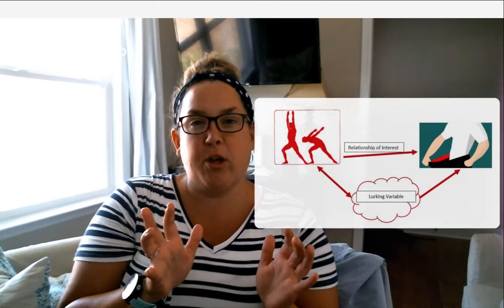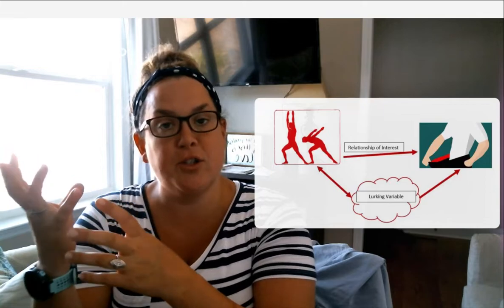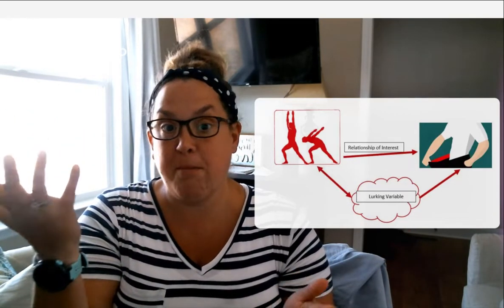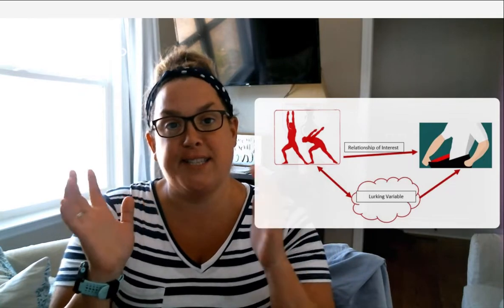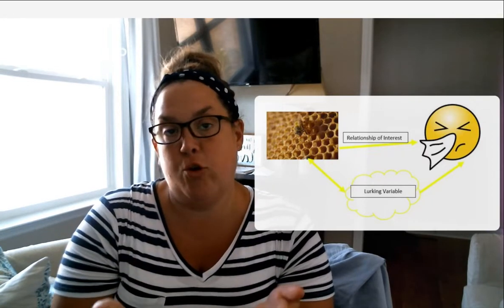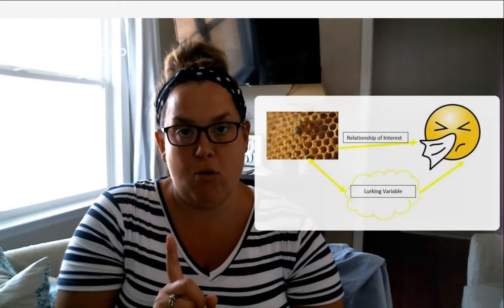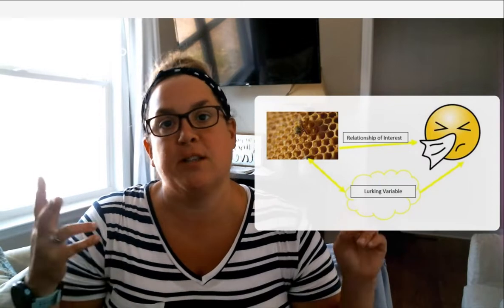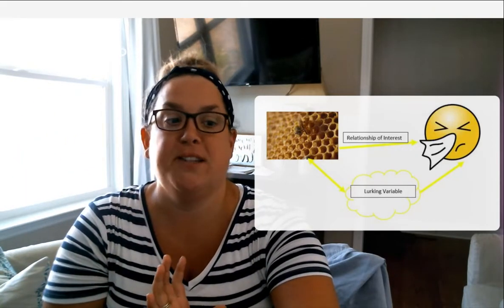Lurking Variables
Defining lurking variables and giving some examples of what those might look like in a study.